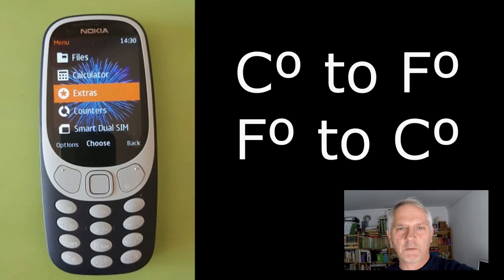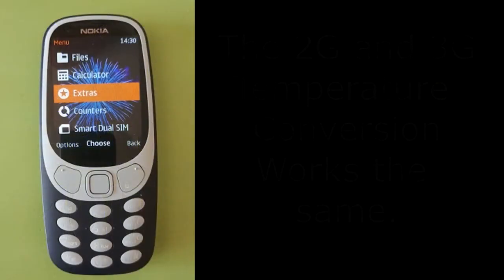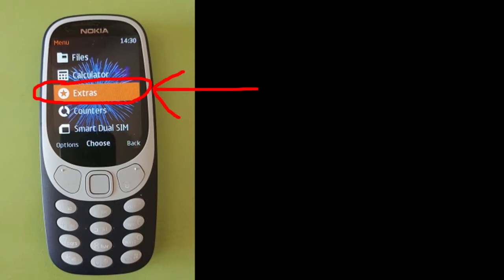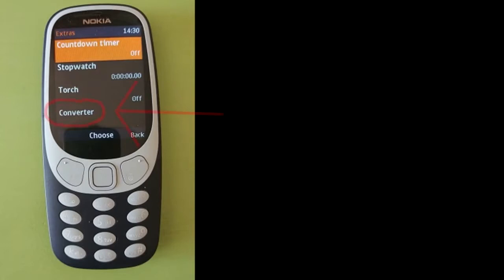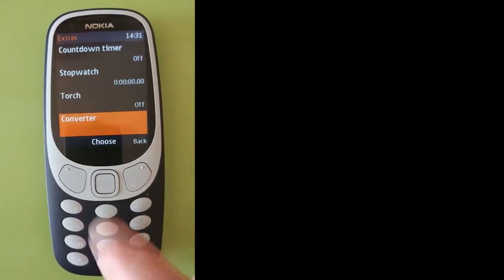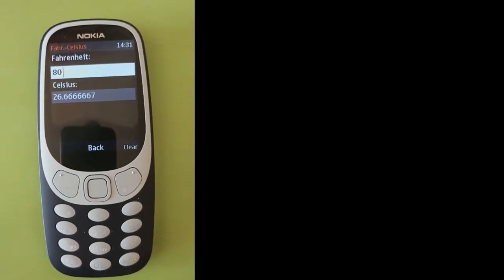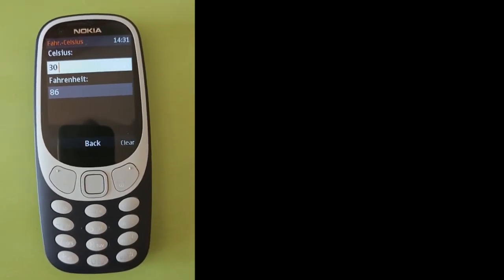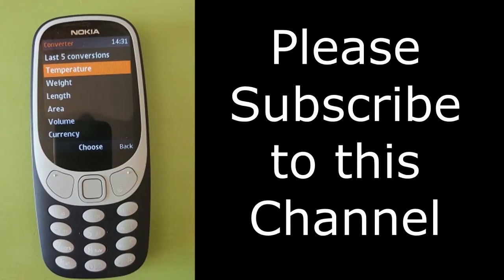Nokia 3310 2017 How to Convert Temperature Fahrenheit Celsius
How to Convert from Fahrenheit to Celsius on the Nokia 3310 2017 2G and 3G Cell Mobile Phone.